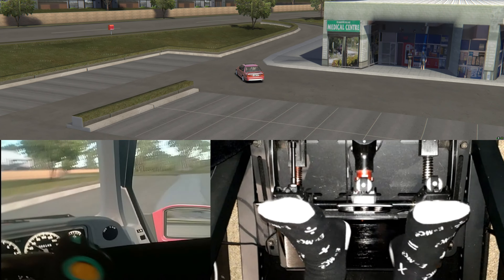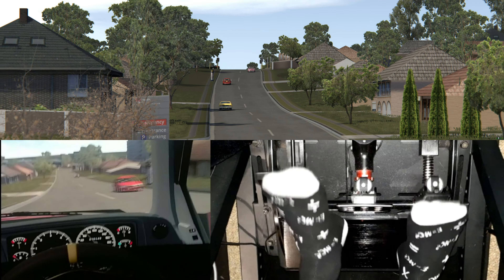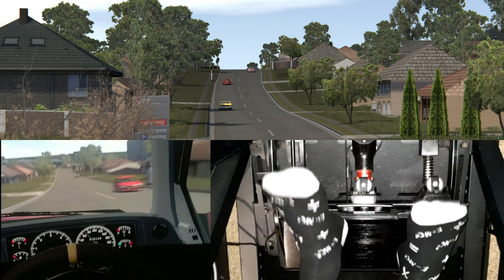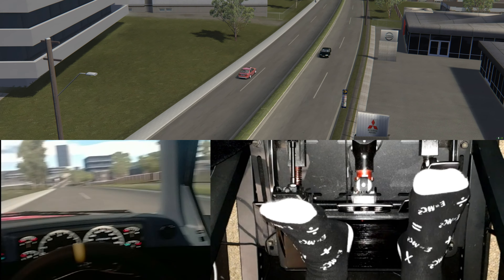Sydney West (Free Roam) v2.0 - Driving though Suburbia in my 1992 Ford Falcon EB GT - Assetto Corsa